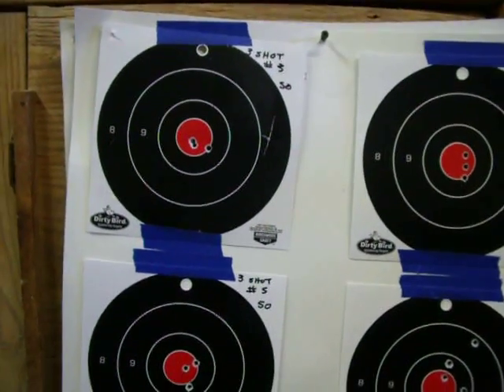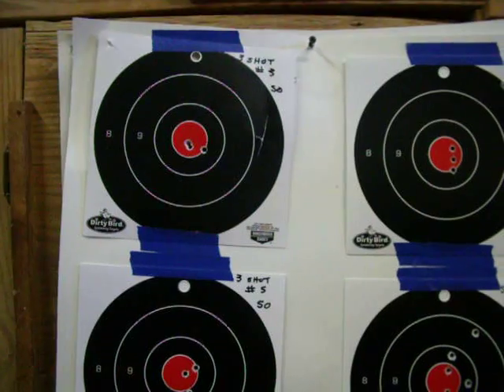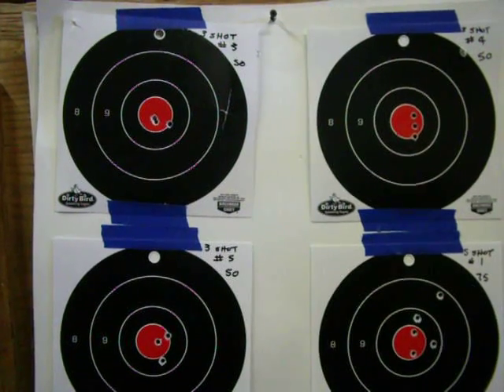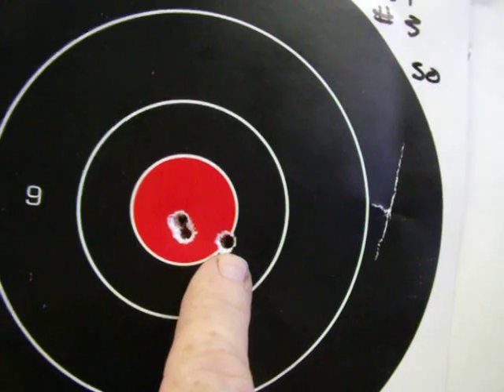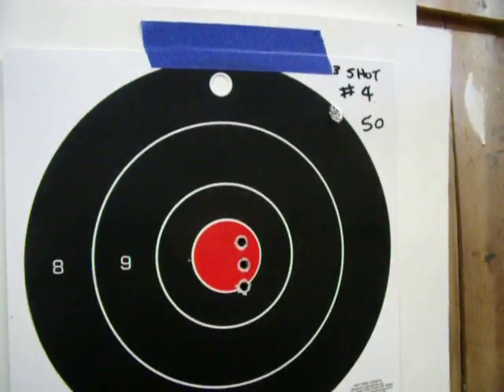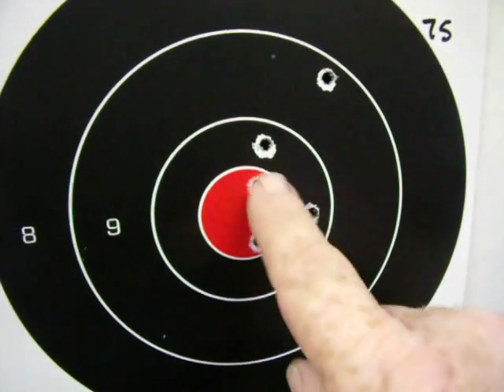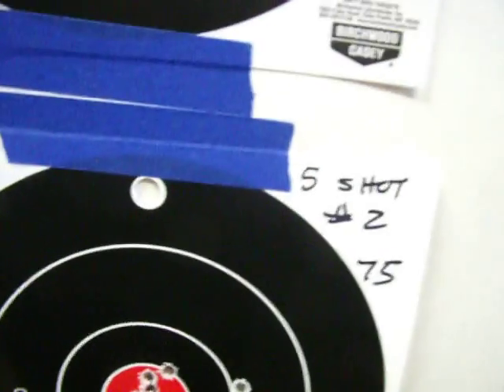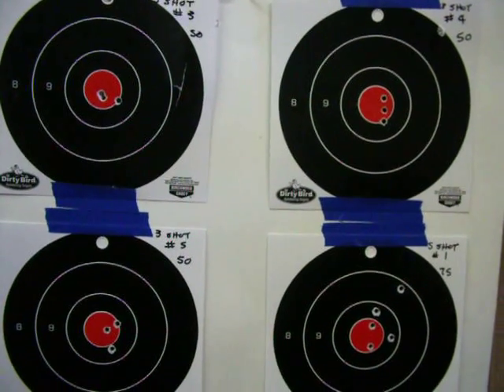Part 3 Savage 11 VT Barrel Break In Targets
Finished up my three shot groups, and started my 5 shot groups for my Savage Model 11 VT barrel break in.
Donnie D